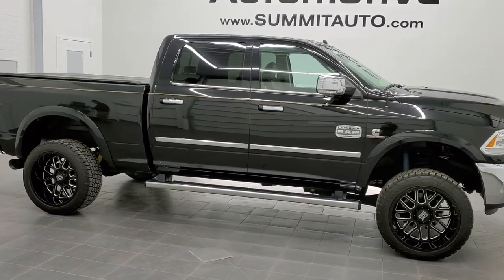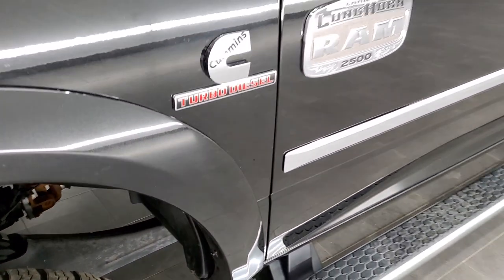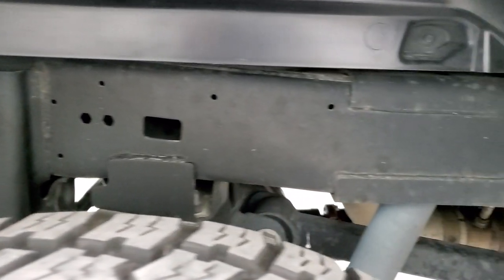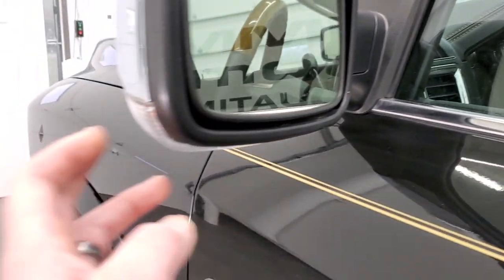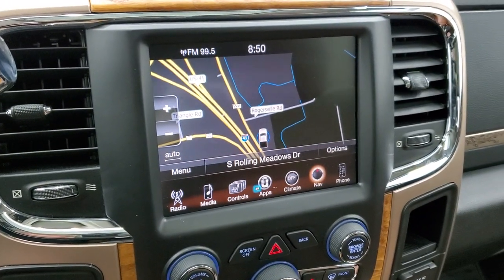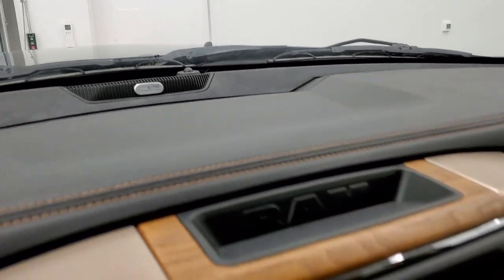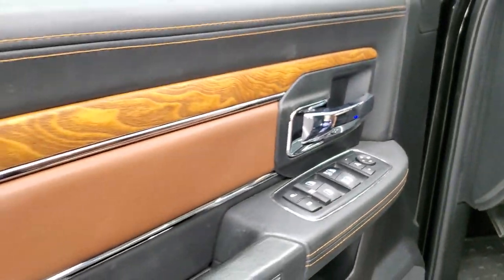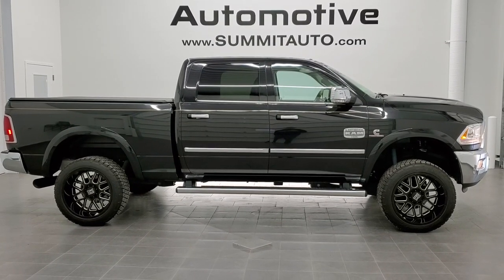2017 RAM 2500 CREW SHORT LARAMIE LONGHORN DIESEL BLACK WALK AROUND REVIEW 11256 SOLD! SUMMITAUTO.com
This 2017 RAM 2500 CREW SHORT LARAMIE LONGHORN WITH NAV AND SUNROOF IN BRILLIANT BLACK CRYSTAL METALLIC FOR SALE IN FOND DU LAC OSHKOSH WISCONSIN 54935 is the vehicle we did walk around review of today.

Thank you for checking out this video of this 2017 RAM 2500 CREW SHORT LARAMIE LONGHORN WITH NAV AND SUNROOF IN BRILLIANT BLACK CRYSTAL METALLIC FOR SALE IN FOND DU LAC OSHKOSH WISCONSIN 54935

STOCK: 11256
PRICE: $59,999
MILES: 24,722
MAKE: ram
MODEL: 2500
VIN: 3c6ur5gl4hg686255
LOCATION: FOND DU LAC OSHKOSH WISCONSIN, 54937 TRUCKS ON 41

CLEAN TITLE HISTORY! SOUTHERN TRUCK! 6.7 Liter Cummins Diesel, Full Four Door Crew Cab, Short Box 6 1/2 Foot Shortbox, Laramie Long Horn Package, 6 Speed Automatic Transmission with Optional Manual Tap Shift, Turn Dial 4x4 Four Wheel Drive 4WD, 2 Inch Leveling Lift Kit, Factory GPS Navigation System, Power Sunroof Moonroof Sun Roof Moon Roof, Reverse Backup Camera Rearview Camera, Non Smoker, Dual Power Air Conditioned Ventilated and Heated Seats, Brown Leather Seats, Bucket Seats, Memory Driver's Seat, 2nd Row Heated Seats, Soft Tonneau Cover, Full Towing Package with Receiver Trailer Hitch,Wiring and Transmission Cooler Tow Package, Factory Brake Controller, Factory Exhaust Brake, Heated Power Fold-in Power Mirrors with Built-in Directional Signals, Electronic Stability Control Traction Control ESC, Nitto Terrain Grappler A/T 33x12.50 R22 LT Tires, XD Series 22 Inch Rims Premium Wheels, Painted and Polished Aluminum Rims Premium Wheels, Four Wheel Disc Brakes, Factory Chromed Stepbars, Spray-in Bedliner, Bedrail Covers, Fog Lights, LED Bed Lighting, LED Running Lights, Projector Lamp Headlights, Sonar with Front and Rear Bumper Sensors, Locking Tailgate, Chrome Trimmed Grill, Chrome Trimmed Mirrors, Fender Flares, AM / FM Radio Tuner, Sirius/XM Satellite Radio Capabilities Sirius / XM, Uconnect 8.4AN System 8.4 Inch Touchscreen with AM/FM/BT/ACCESS/NAV, 7-Inch Multi-View Display, Alpine Premium Audio Sound System, 911 Assist System,U Connect Hands Free Bluetooth Hands-Free Phone System Blue Tooth, Auxiliary MP3 Jack Portable Audio Connection, Factory Subwoofer, USB Jack Portable Audio Connection, Enter-N-Go System Keyless Entry System, Keyless Entry with Factory Remote Start, Push Button Start, Power Sliding Rear Window Rear Window Defroster, Adjustable Height Seatbelts, Driver and Passenger Front Air Bags, L.A.T.C.H. Child Safety System, Side Curtain Air Bags SRS Safety Restraint System, Woodgrain Trimmed Heated Steering Wheel with Multi-Function Steering Wheel Controls, Homelink System with Three Programmable Buttons for Garage Doors, Lighting Systems & Security Systems, Compass, Outside Temperature Display and Mileage Display, Power Adjustable Pedals, Factory All Weather Floormats, Loadfloor Boot Tray, Storage Compartment Under Rear Seats,Woodgrain Dash And Door Trim, Air Conditioning AC, Cruise Control, Power Locks, Power Windows, Tilt Steering Wheel, Automatic Headlights Autolamp, 115V / 150W Auxiliary Power Outlet, 5 Year / 100,000 Mile Remaining Powertrain Factory Warranty, Whichever Comes First, Brilliant Black Crystal Pearlcoat, CLEAN AUTOCHECK! Very very clean inside and out! This is one of the sharpest 2017 Ram 2500 crewcab shortbox 3/4 ton diesel trucks on our lot! Make your move before this super clean 4wd is gone!

STOCK: 11256
PRICE: $59,999
MILES: 24,722
MAKE: ram
MODEL: 2500
VIN: 3c6ur5gl4hg686255